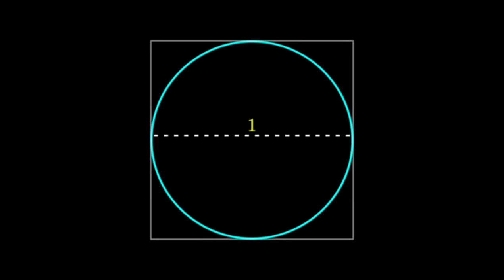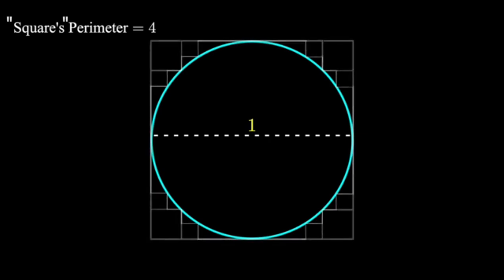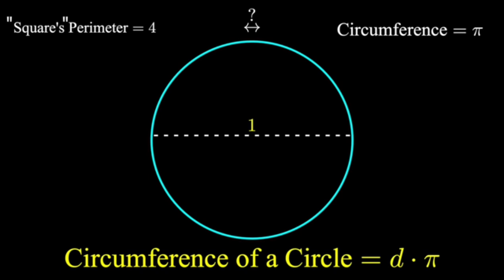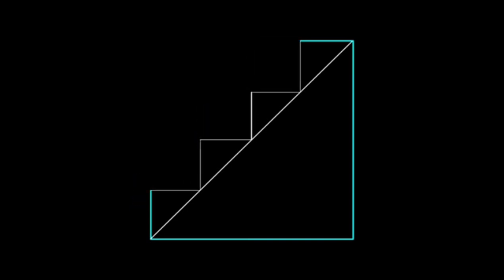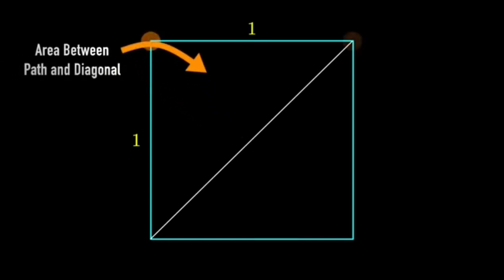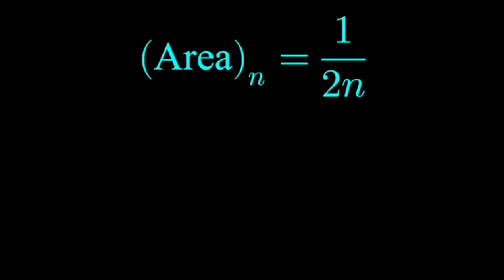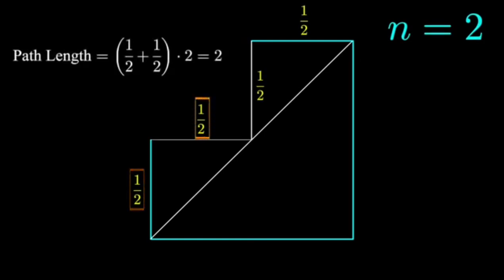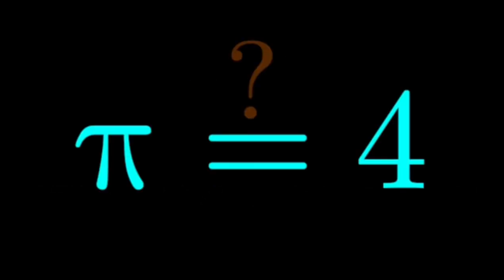UNBELIEVABLE MATH MAGIC SUPERB MATHEMATICS